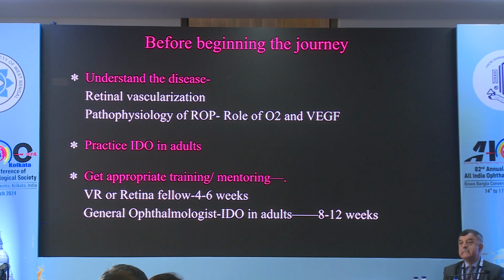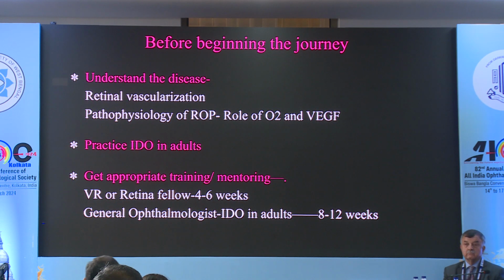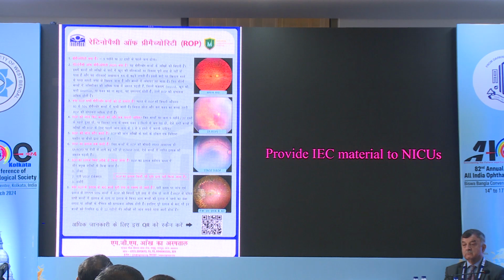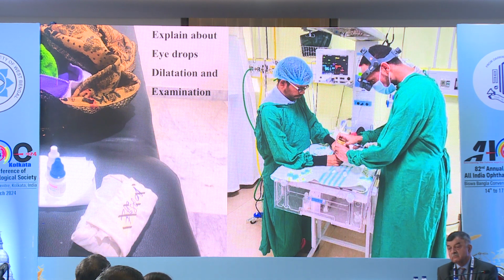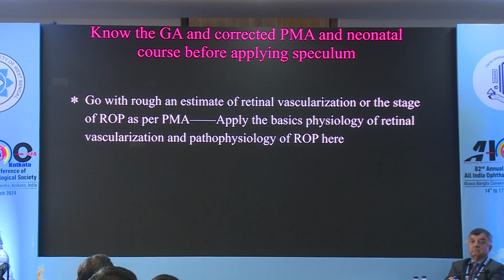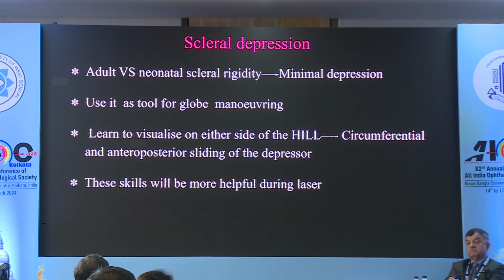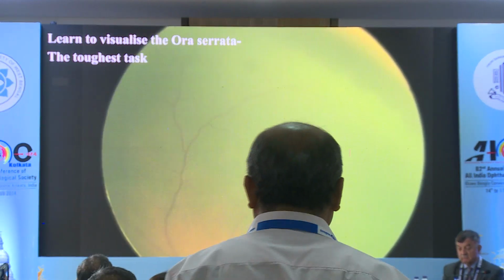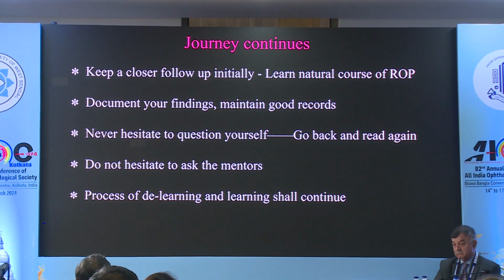AIOC2024 GP75 Topic Dr Anil Gangwe How to become a ROP screener tracing the trail of training